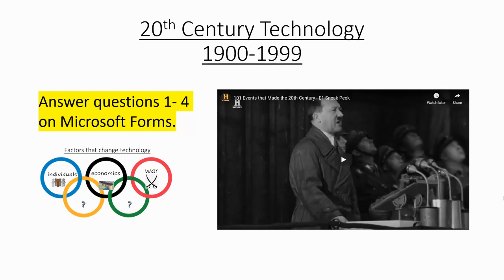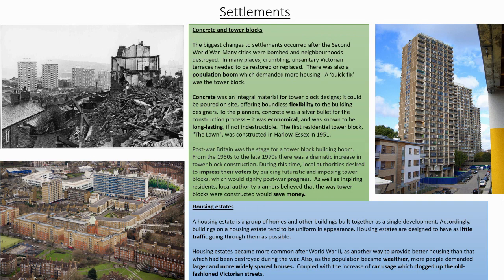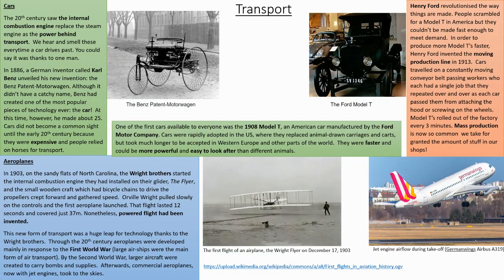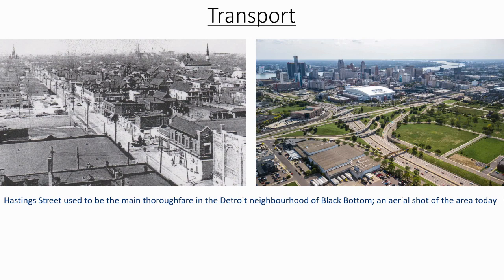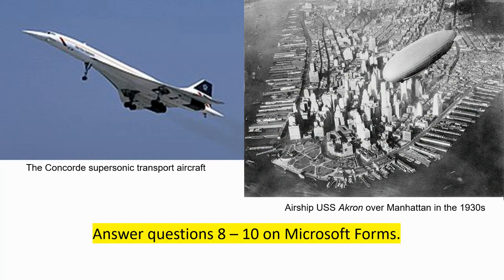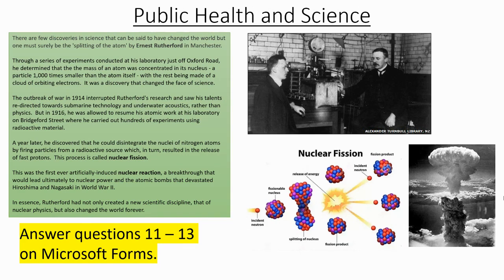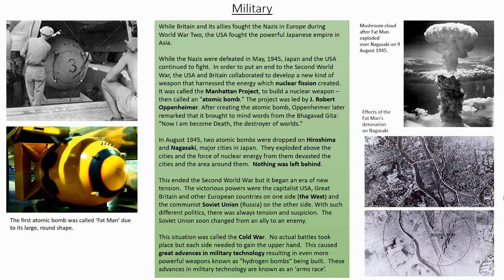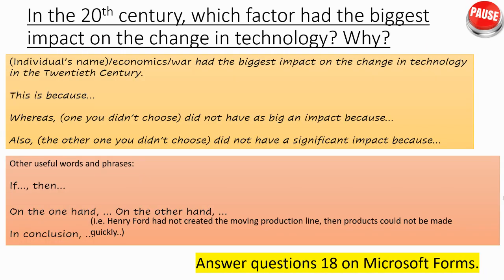Year 8 20th century Technology